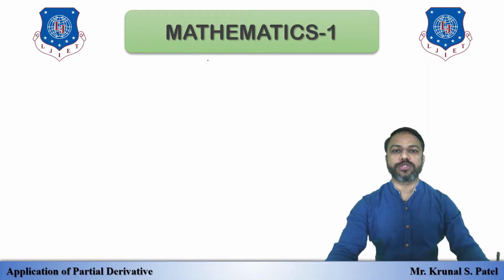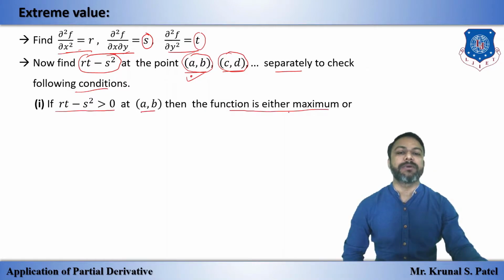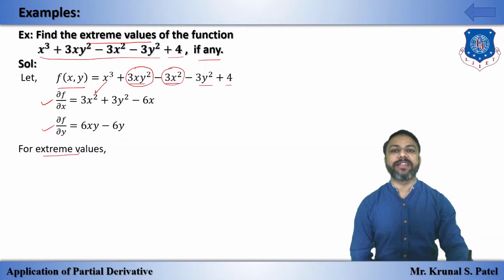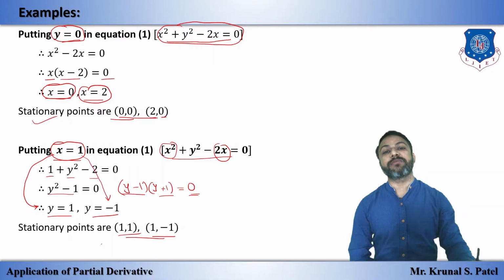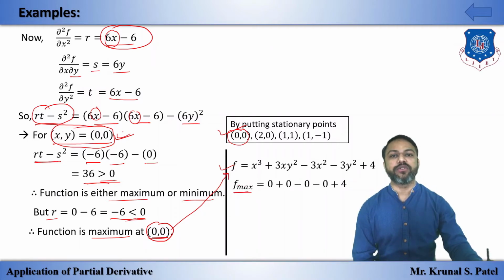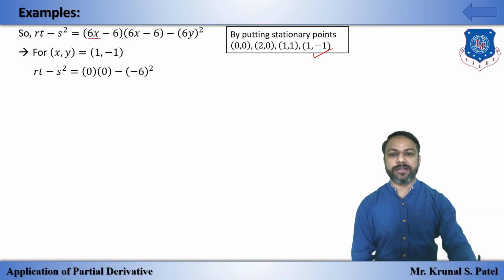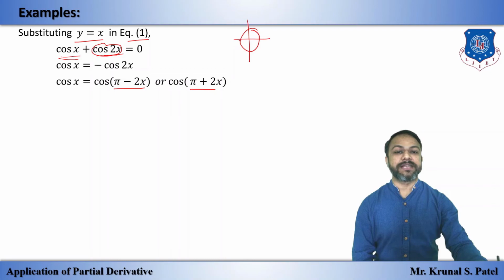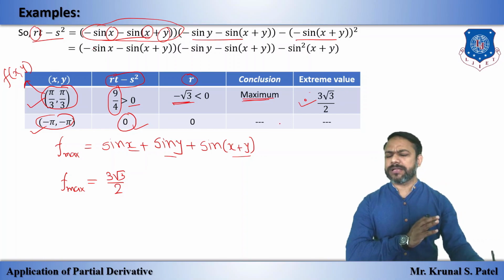Lec-26_Extreme Values | Mathematics 01 | First Year Engineering